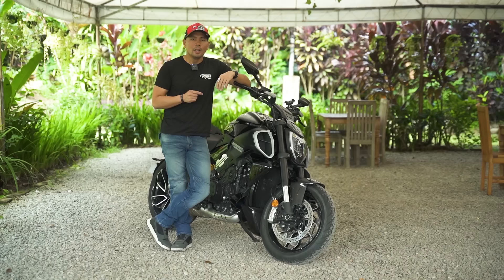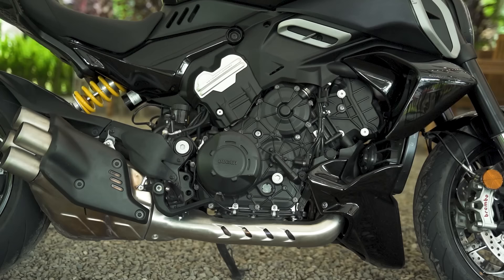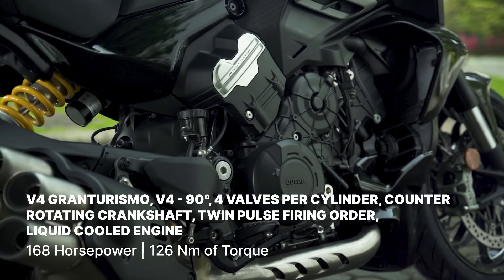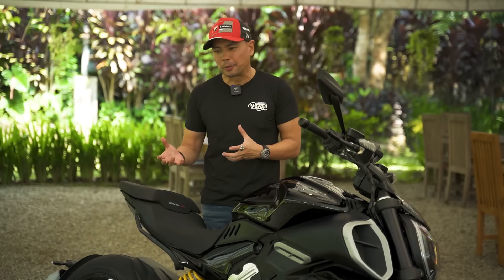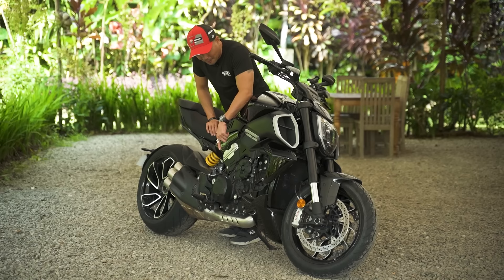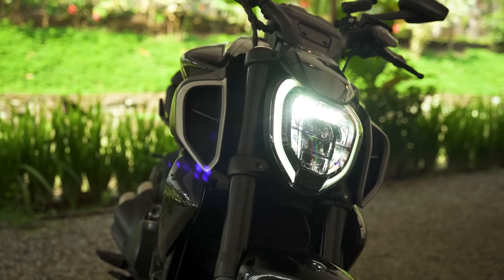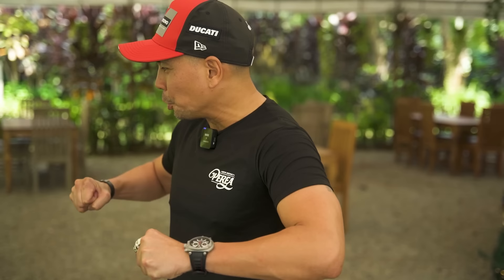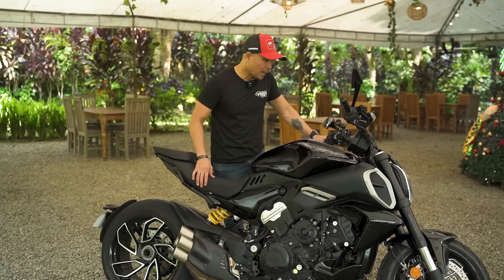2023 Ducati Diavel V4 Review | Unlimited Power Cruiser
Cruisers are either badass or built to roll. This one, however, takes a very different approach. Ducati wouldn't dare to make a slow bike, so it made a cruiser the only way it knew how, by shoehorning in a V4 engine from the Multistrada, and giving it really wide tires. The result is the power cruiser to end all power cruisers. From the V2, we get the V4, and it's one heck of a ride. Find out more about it on this episode of Beyond the Ride with Jinno Rufino.